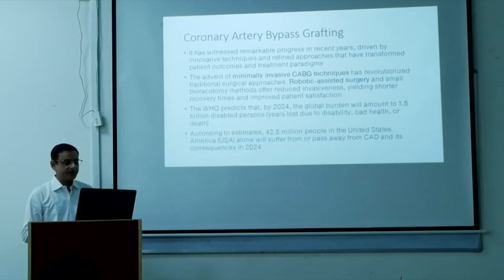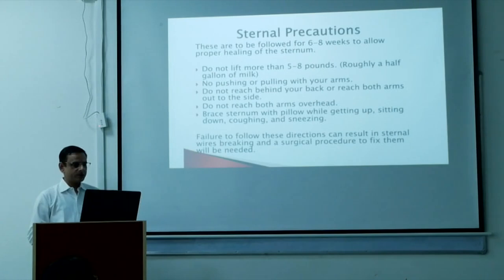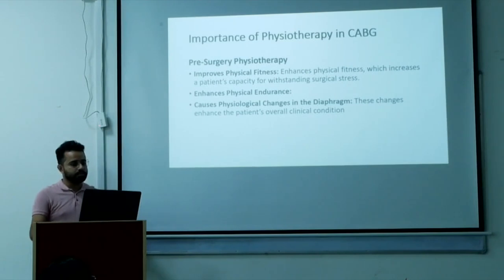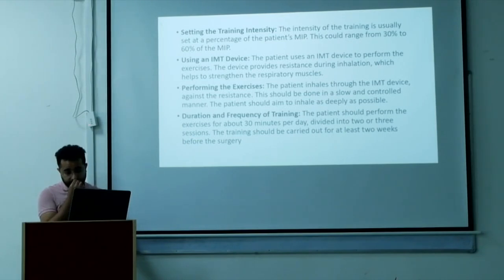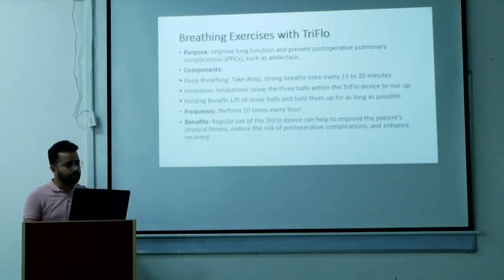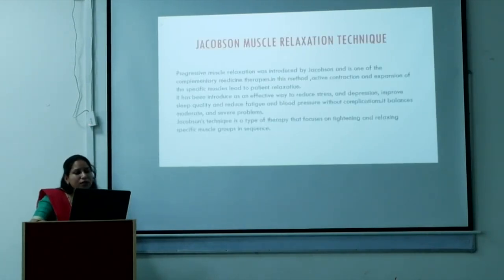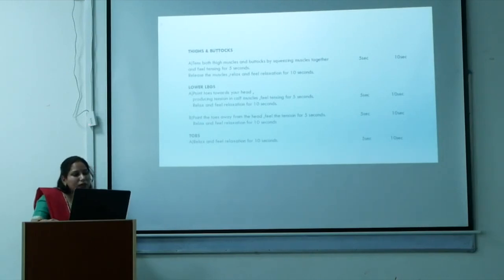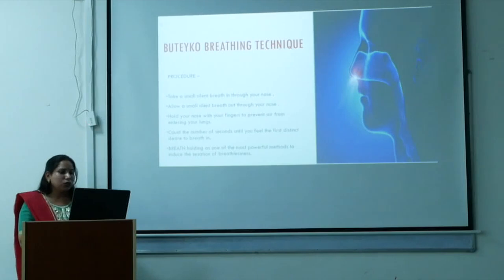10th PHYSIOTHERAPY COMBINED ROUNDS (PTCR) 05 Jun 2024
Topic - Role of Physiotherapy in Coronary Artery Bypass Grafting (CABG)

Speakers

Dr. Aashis Sharma
Consultant Surgeon
Dep. of CTVS

Dr. Rajveer Singh Bhati (PT)
PG Resident
MGPC

Dr. Pragya Dadhich (PT)
Assistant Professor
MGPC